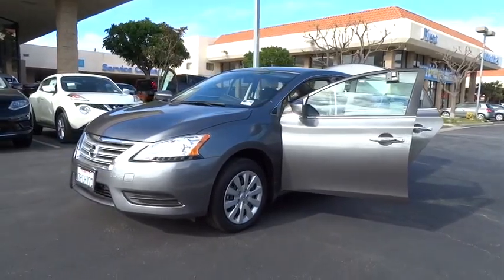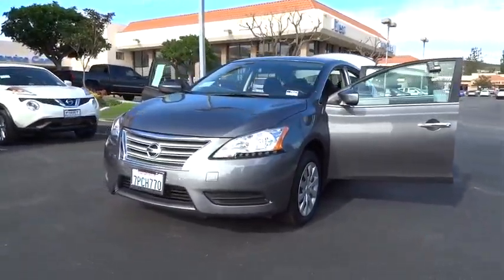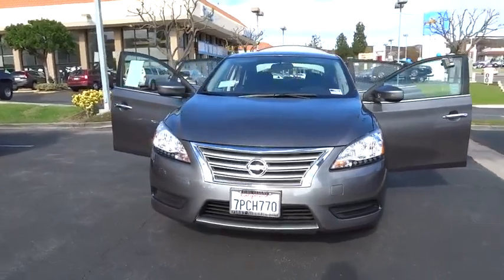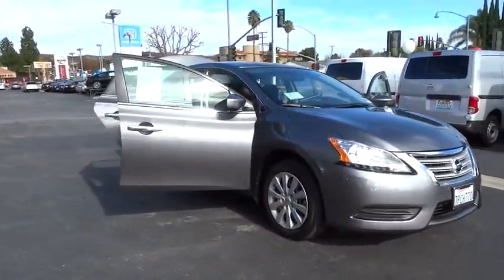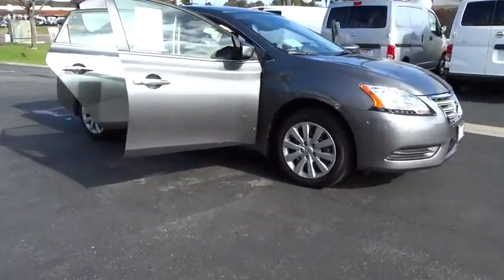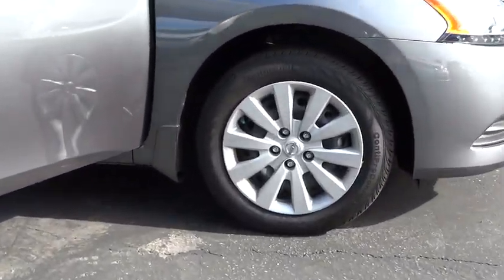2015 Nissan Sentra Simi Valley, Thousand Oaks, Los Angeles, Ventura, Oxnard, LA, CA 74527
2015 Nissan Sentra

First Kia
2081 1st St